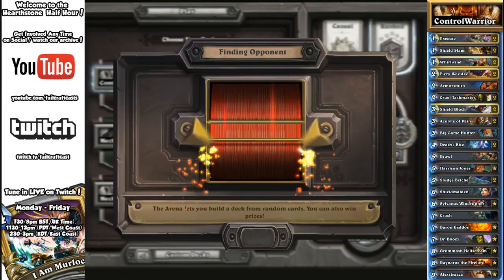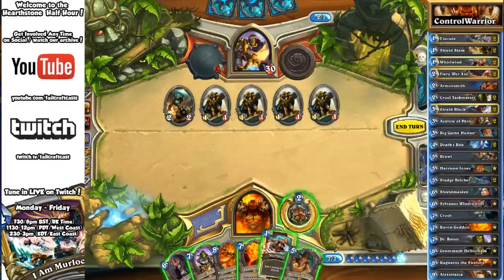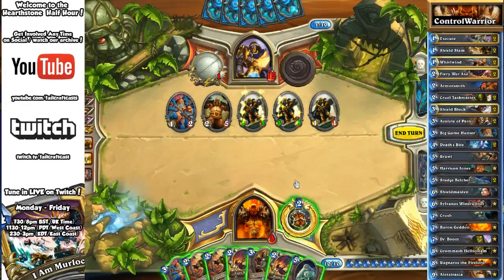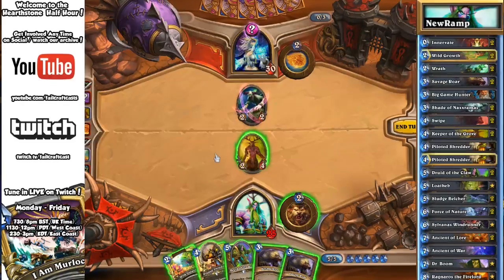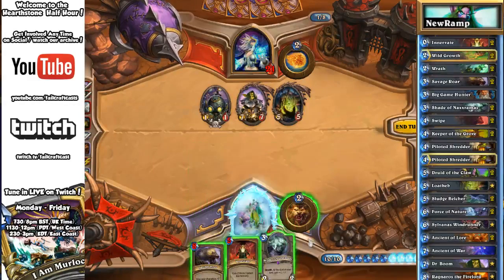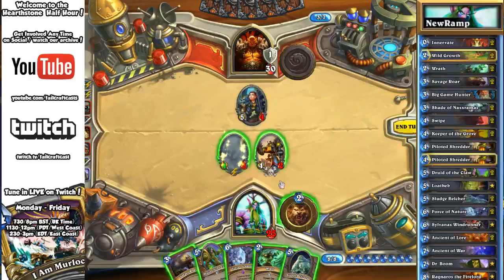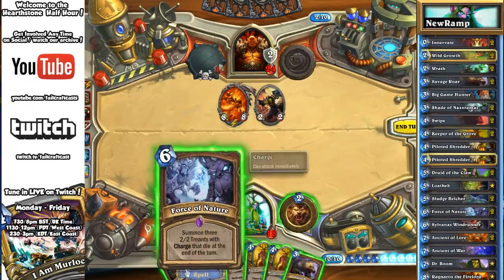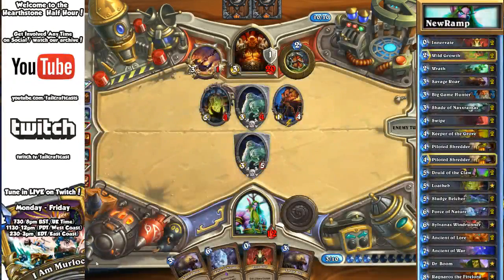Hearthstone Ladder and Learn! | Warrior/Druid | HSHH 176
Every week on Wednesdays, we stream a few ladder games wherever we are on the ladder, with whatever deck we happen to be using at the time - both breaking down our own play, and examining what decks we're playing against at that particular ladder rank.

Control Warrior this season at the mid/higher end of the ladder, followed by some Ramp Druid as requested by you!